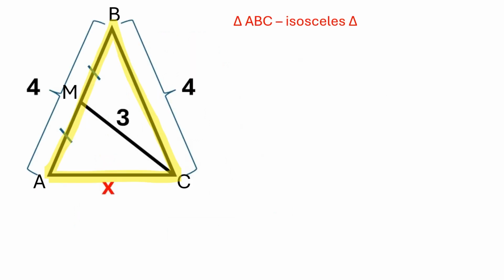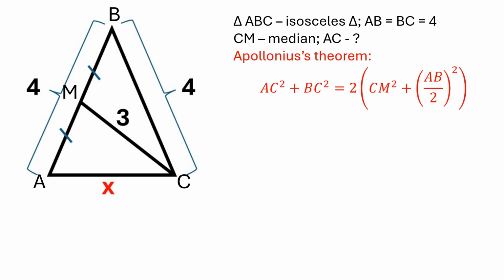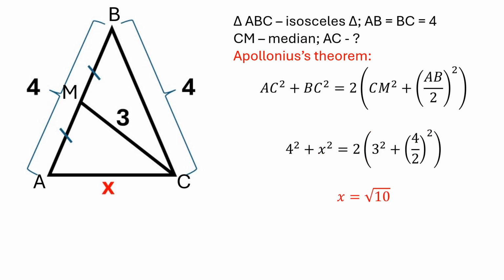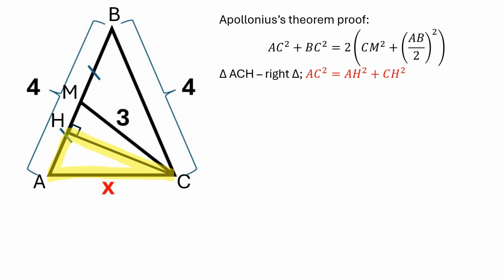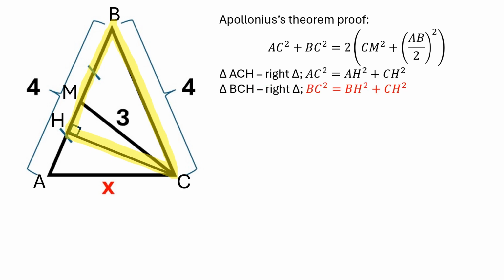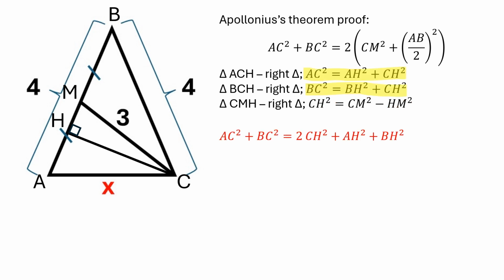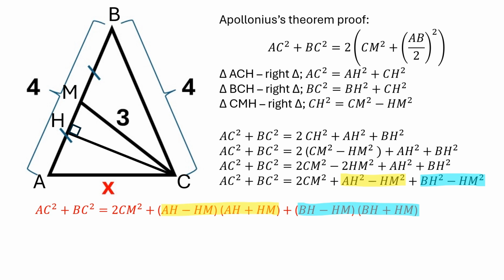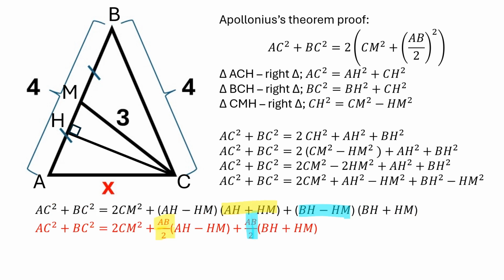Apollonius's theorem proof. Geometry.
In this video, we delve into the intricacies of Apollonius's Theorem, a fundamental concept in geometry. Apollonius's Theorem states that in any triangle, the sum of the squares of any two sides is equal to twice the square of half the third side plus twice the square of the median to that side.